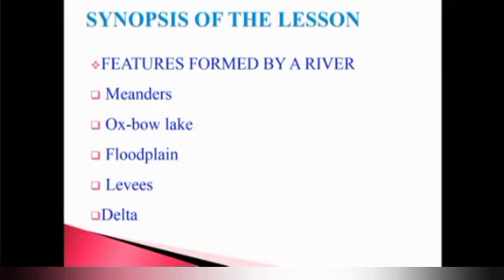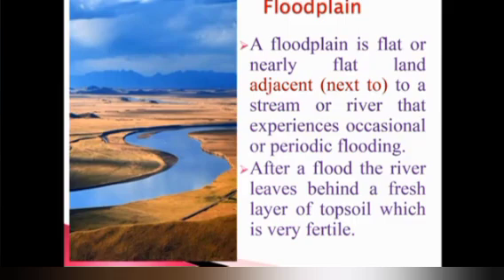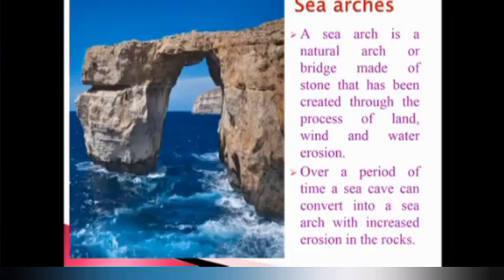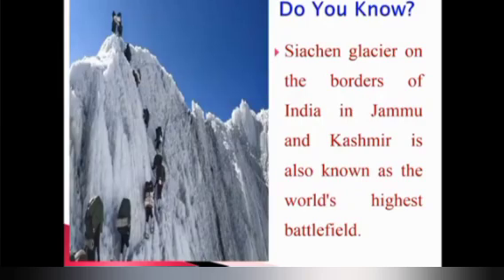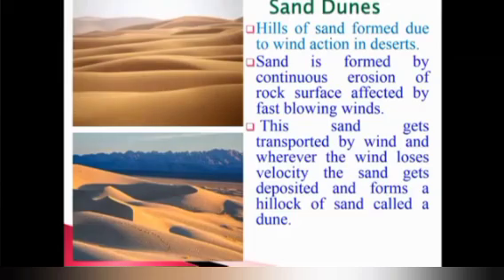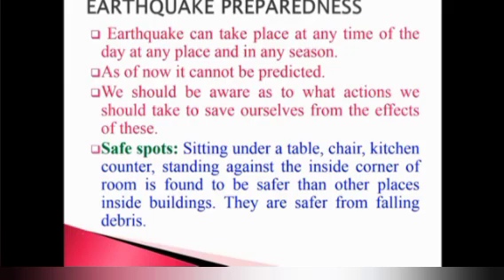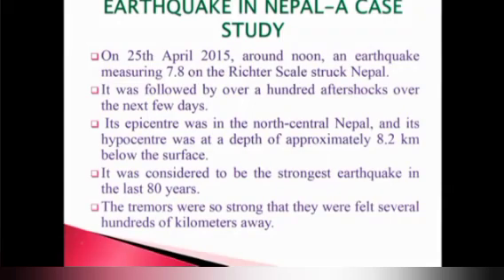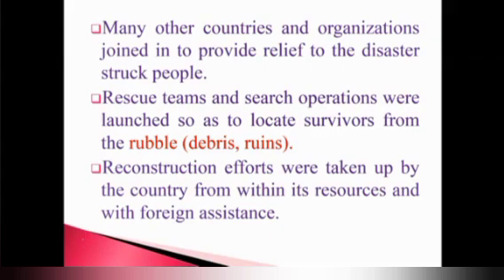VII Social Part - 3 Chapter: 3 Our Changing Earth (Pg. 124 to 128) (Geography - Explained in Detail)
Title: Our Changing Earth | Class 7 Social Science | Geography Chapter 3 (Part 3) | Explained in Detail

Description:

Discover how our planet is constantly on the move in this exciting and detailed explanation of Chapter 3: Our Changing Earth from the Class 7 Social Science (Geography) textbook!

In this Part-3 video (Pages 124–128), we dive deep into the dynamic forces that shape the Earth's surface — from powerful earthquakes and fiery volcanoes to slow yet mighty movements of glaciers and rivers. Understand concepts like weathering, erosion, and deposition with simple visuals and real-life examples that make learning fun and easy!

What you'll learn in this video:

How natural agents like wind, water, and ice shape landforms

The impact of earthquakes and volcanoes

Different types of soil and their formation

Real-world examples of Earth’s dramatic changes

Whether you're preparing for exams or just love geography, this video is your perfect guide.